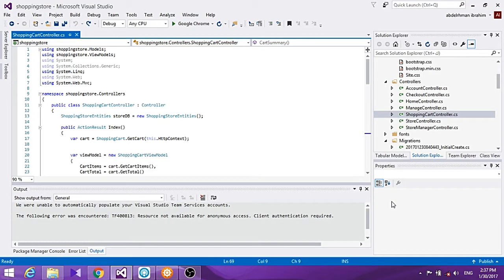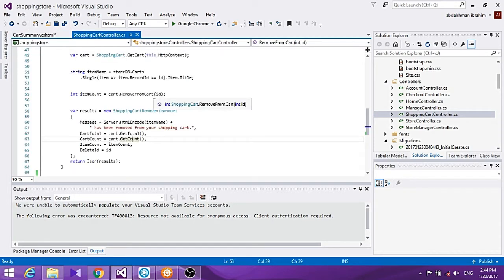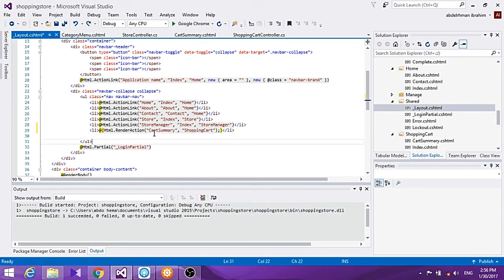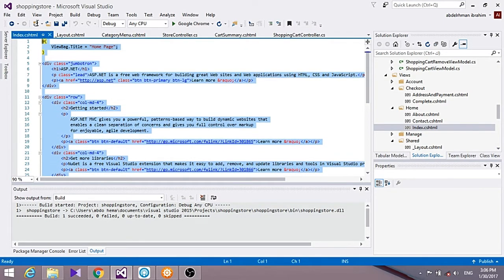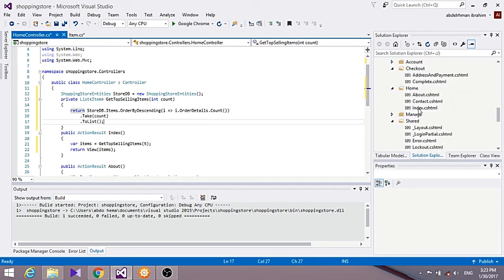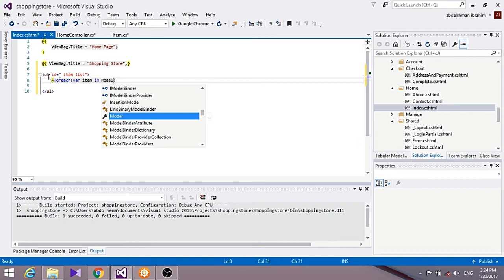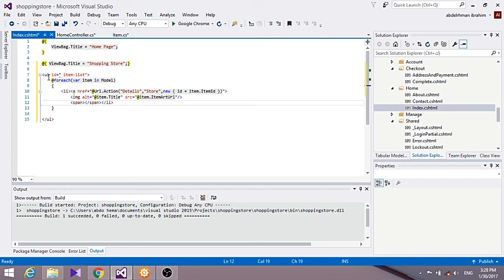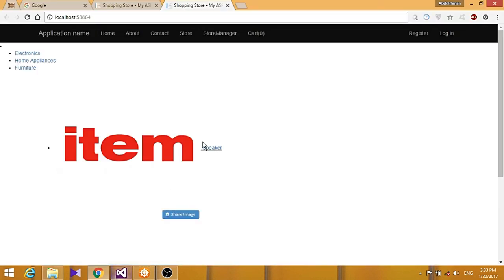Final Updates to Navigation and site Design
We've completed all the major functionality for our site, but we still have some features to add to the site navigation, the home page, and the Store Browse page.